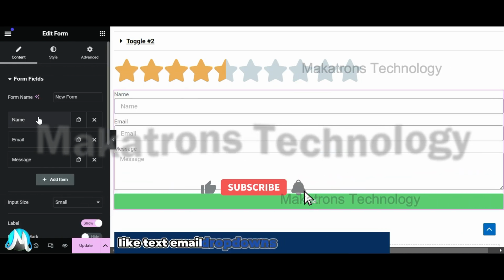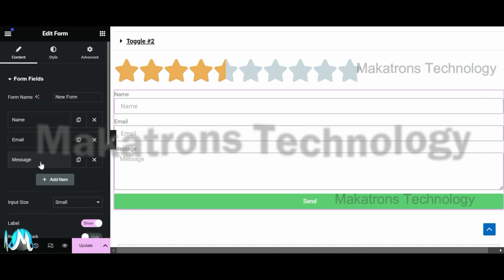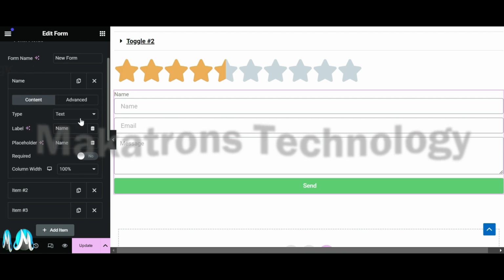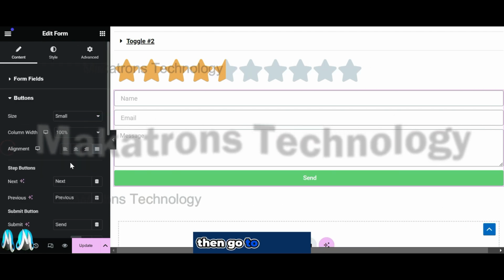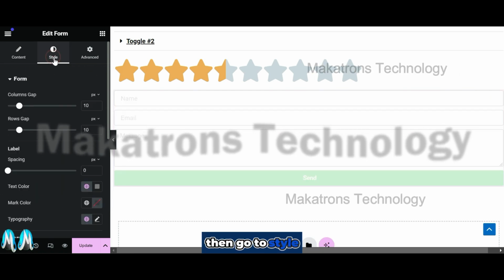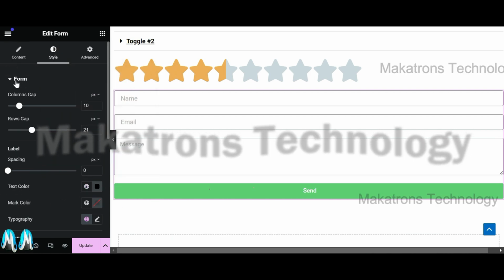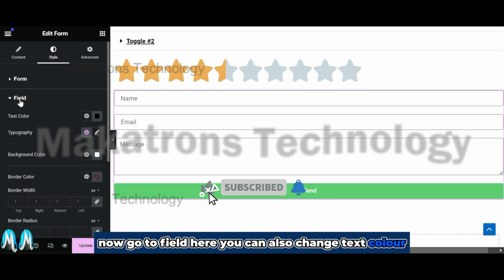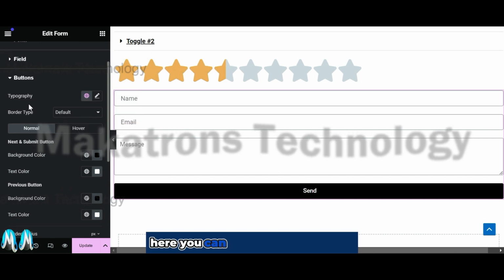How to Create a Free Contact Form in WordPress (Step 13)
Welcome to Step 13 of our Complete WordPress Course! 🚀
In this video, we will learn how to create a professional and 100% free Contact Form for your WordPress website. A contact form is essential for any business or blog so your visitors and potential clients can easily reach out to you!

📌 What You Will Learn in This Video:
• How to choose and install the best free contact form plugin.
• Step-by-step guide to building your form (Name, Email, Message fields).
• Testing the form to ensure you receive emails directly in your inbox.

Stop losing potential clients! Watch this easy tutorial to set up your contact page and start receiving messages today. 💻✨